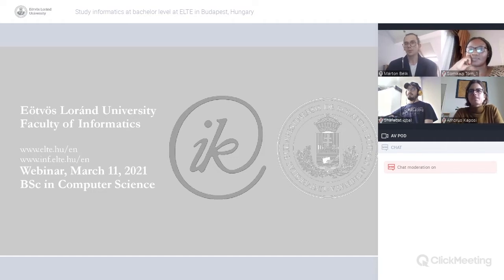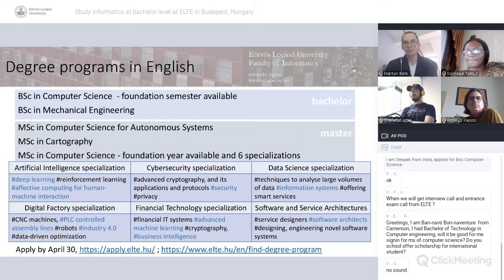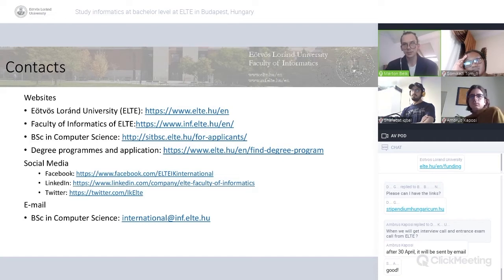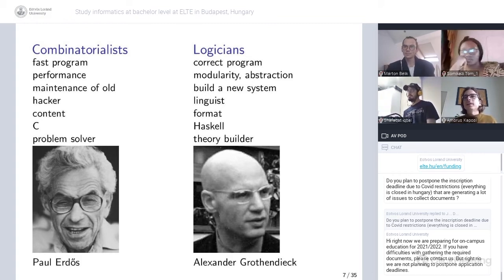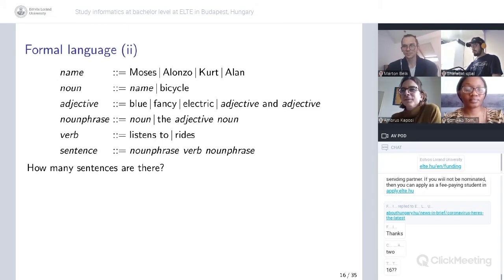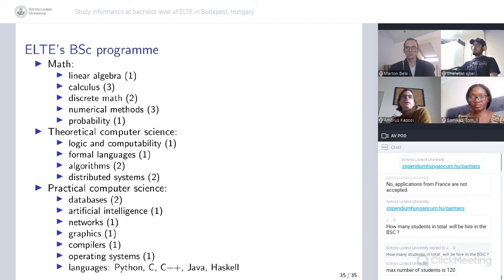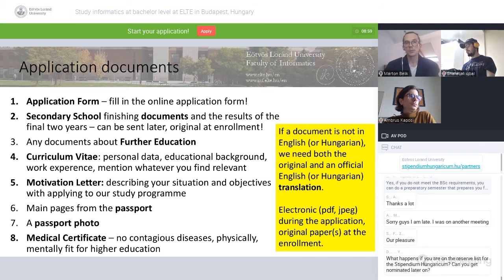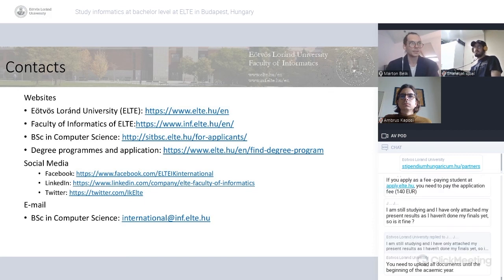Info session: Study Computer Science at bachelor level in Budapest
This is the complete recording of the online info session “Study informatics at bachelor level at Eötvös Loránd University (ELTE) in Budapest” held on 11 March 2021.

Here you can learn about the bachelor’s program in Computer Science offered to international students at ELTE in Budapest, Hungary.

Timecodes
0:00 - Intro
2:21 - Faculty of informatics
12:16 – Degree programs
16:22 - Social responsibilities
17:43 - Student services at the faculty
19:58 - Contact
20:48 – Computer Science BSc
49:28 - Student talk with Tom from South Africa and Iqbal from Pakistan
55:27 - How to apply?